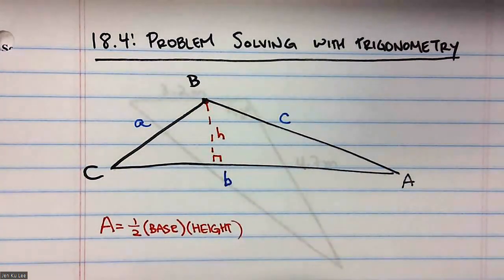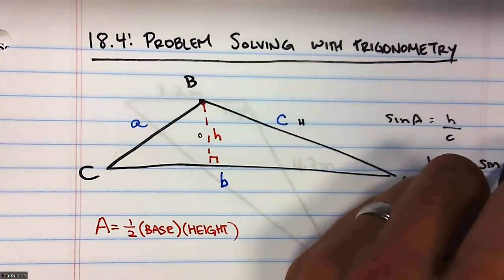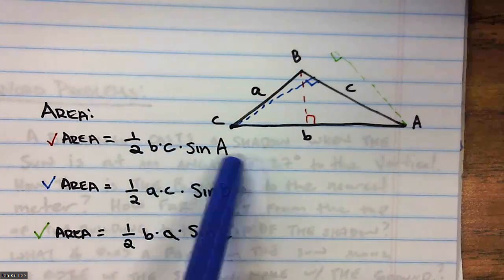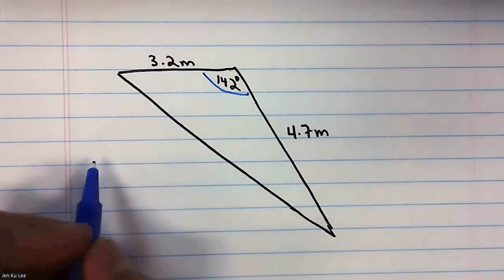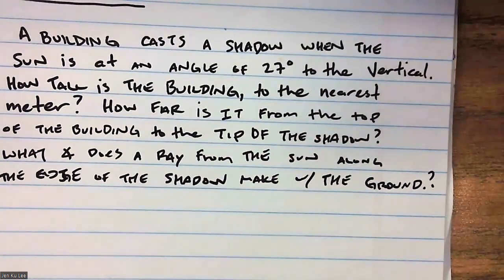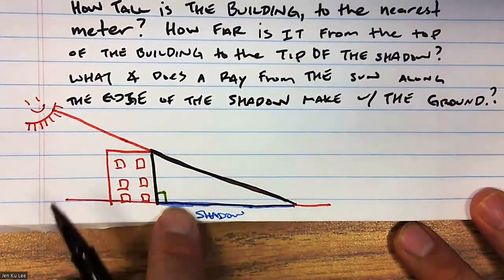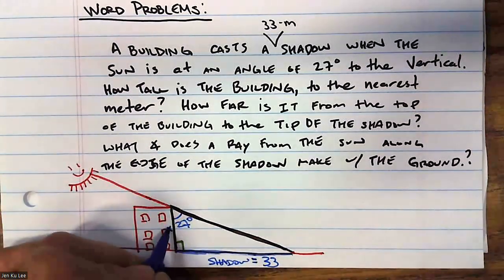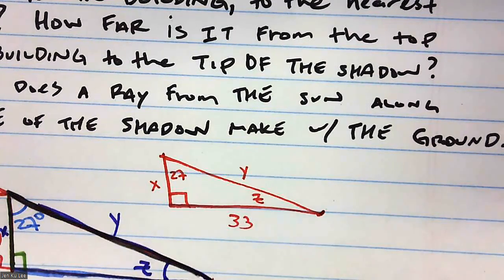Problem Solving with Trig